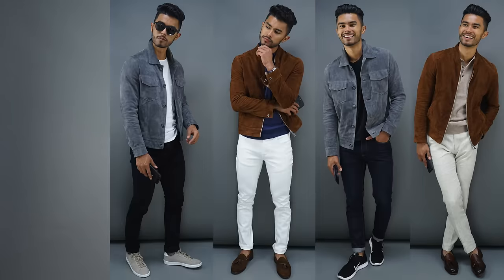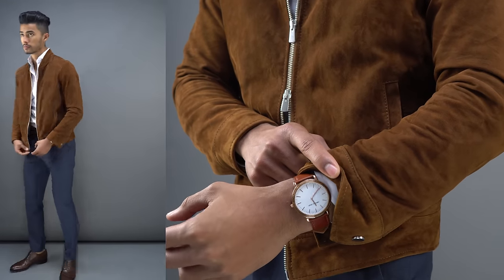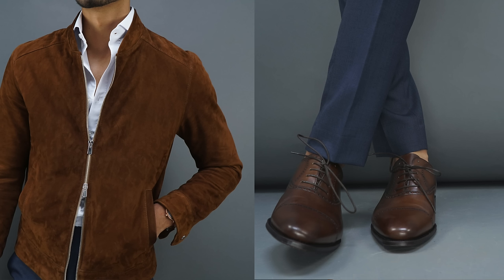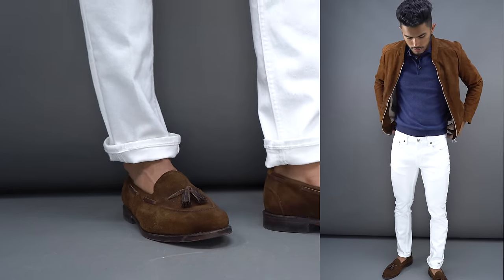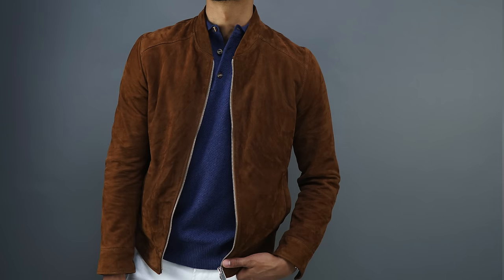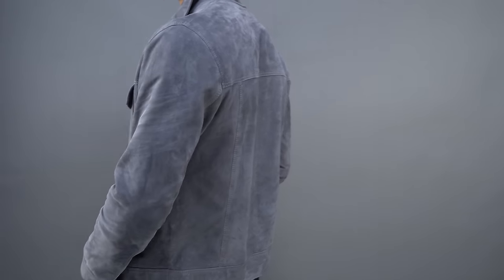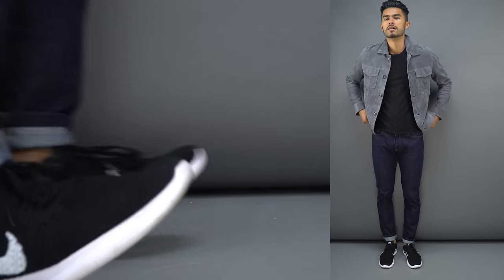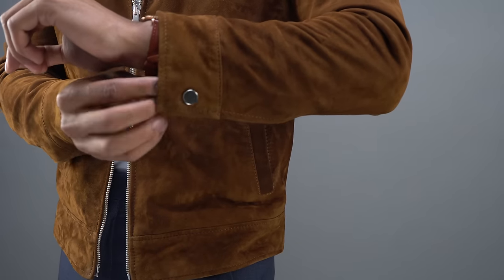The MOST Stylish Jacket for Men | 5 Ways to Wear Suede Jackets